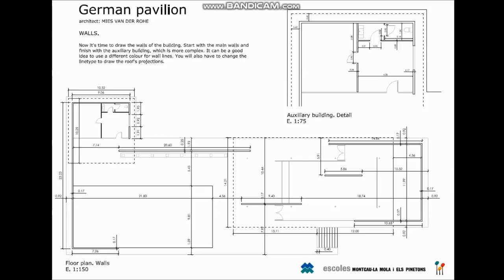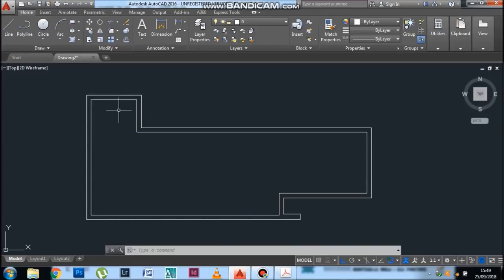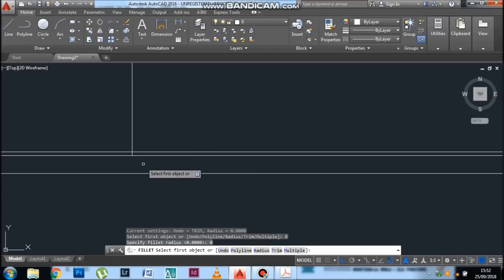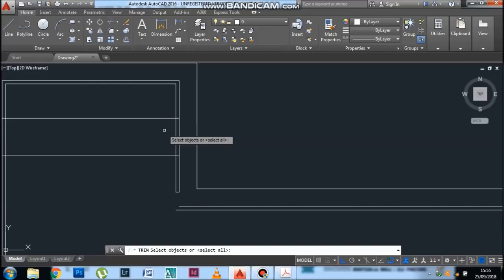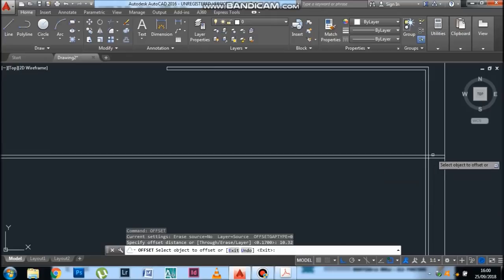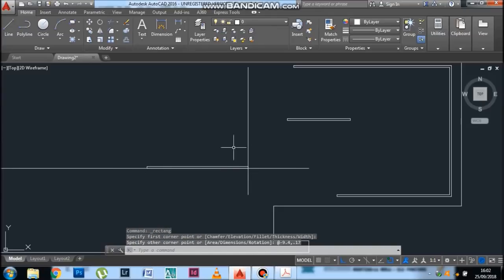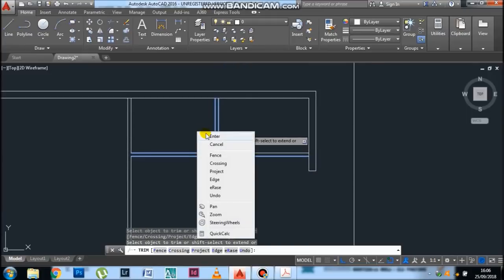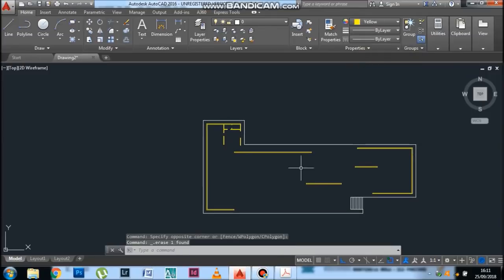German Pavilion 2 - The walls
In this tutorial you can find useful tips on how to draw the walls of the pavilion. It includes information about tools such as offset, trim, copy or erase.